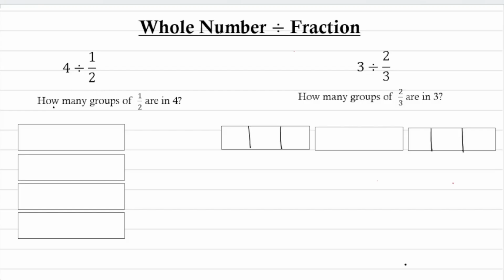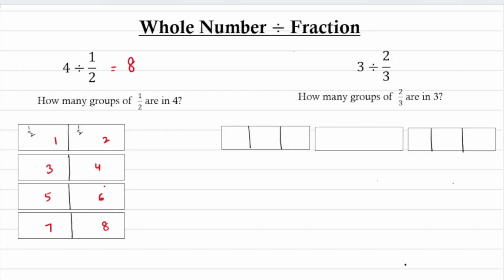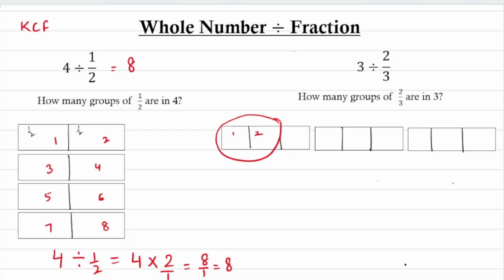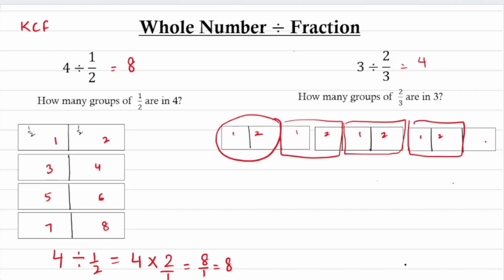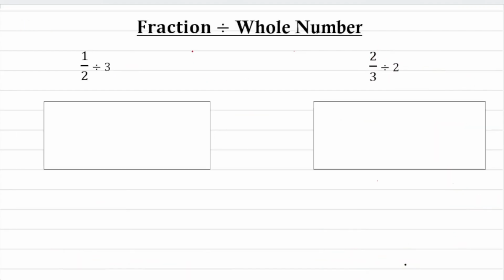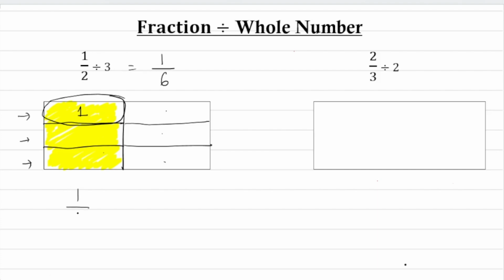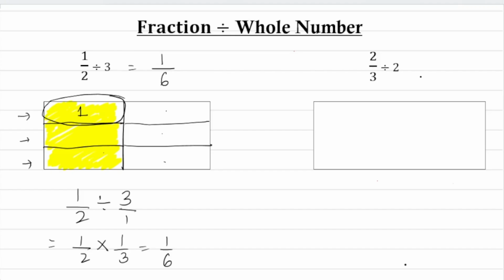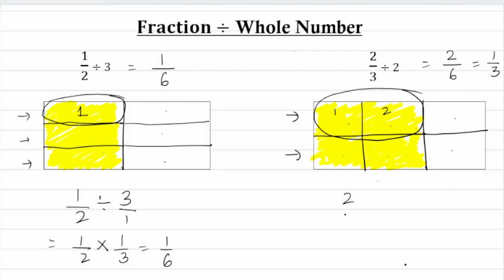Part 7 - Dividing Fractions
Part 7 of the Fraction Level Up Series where we divide the fractions through visuals and direct method!

This lesson is perfect for beginners and students who want to build a strong foundation in fractions. Watch carefully, practice along, and get ready for the next steps in the series!

✅ Topics We Cover:
Arithmetic foundations
Algebra essentials